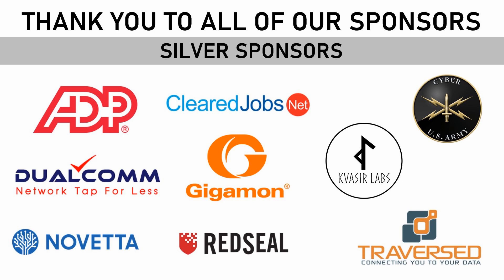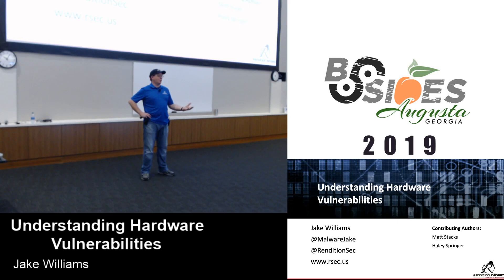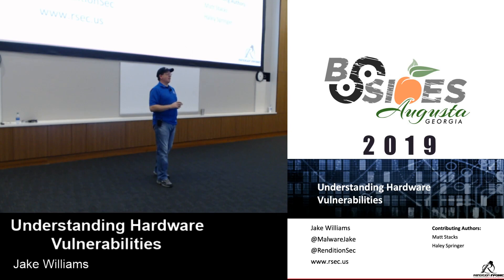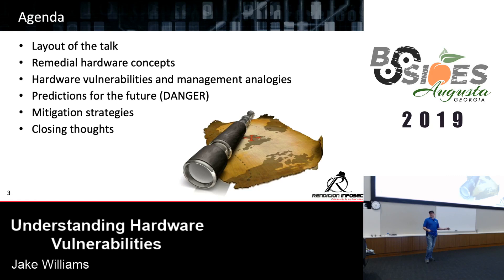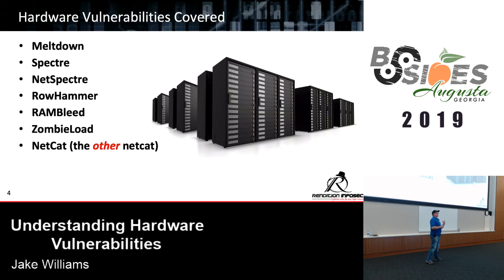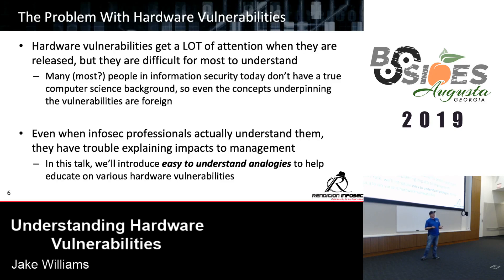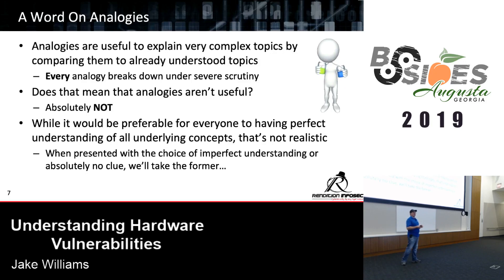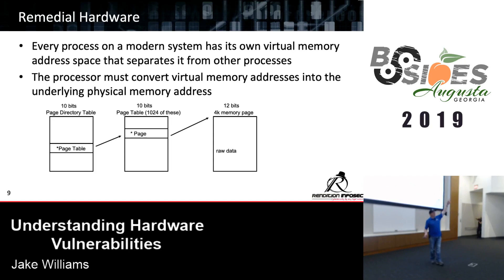Jake Williams - Understanding Hardware Vulnerabilities